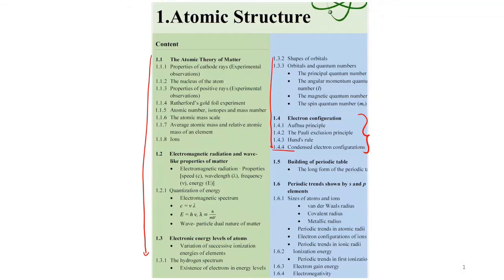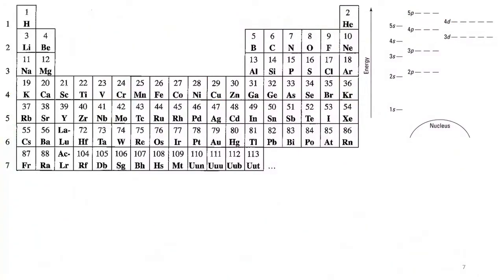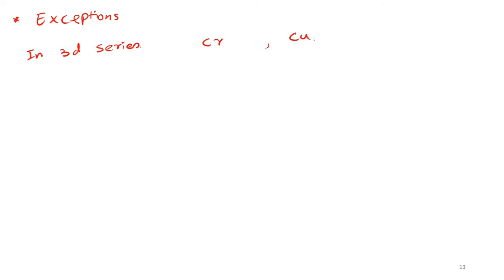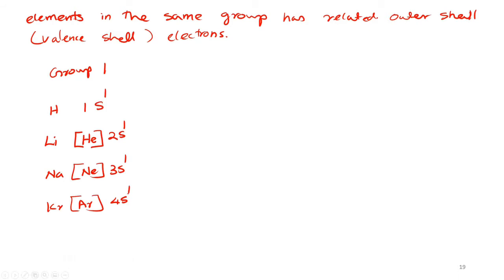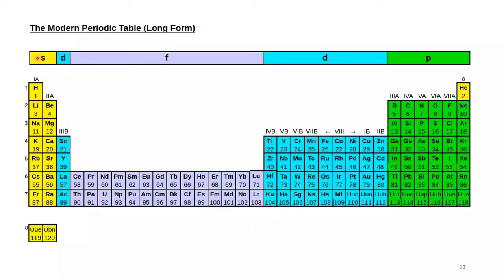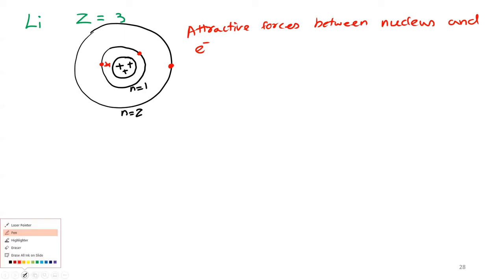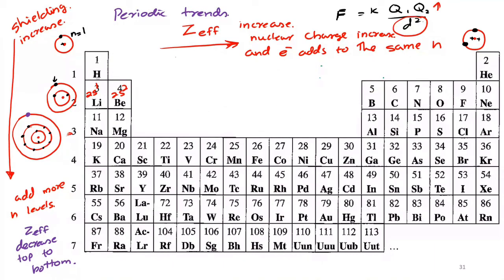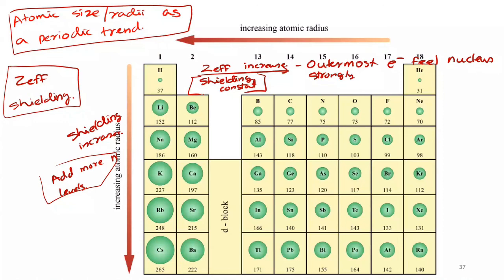Atomic Structure Part 4 - effective nuclear charge/shielding (AL 2024 chemistry English medium)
⭐ if you want to learn A/L chemistry from me, contact whatsapp #  (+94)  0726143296 ⭐